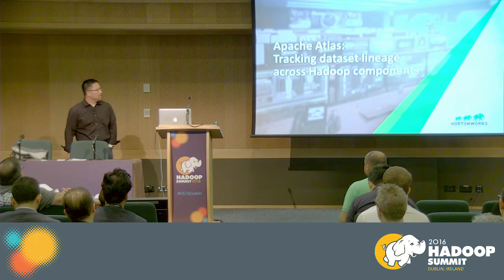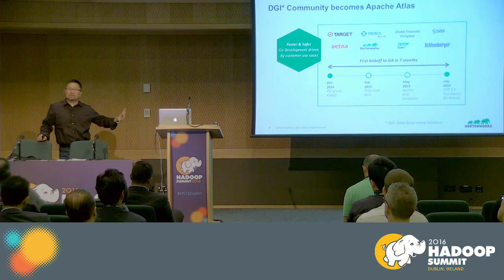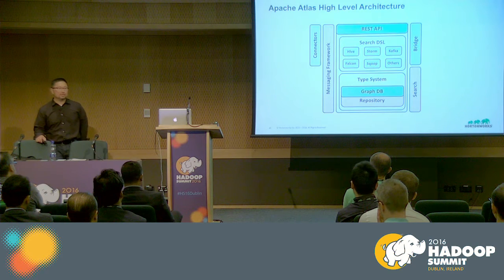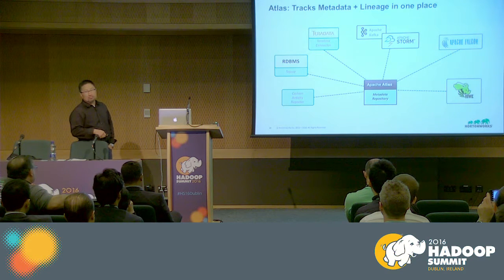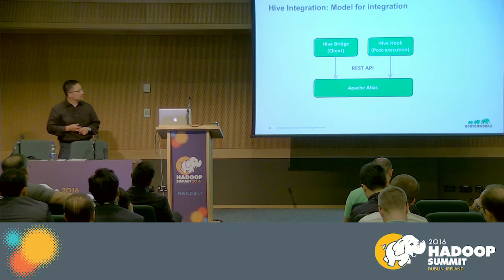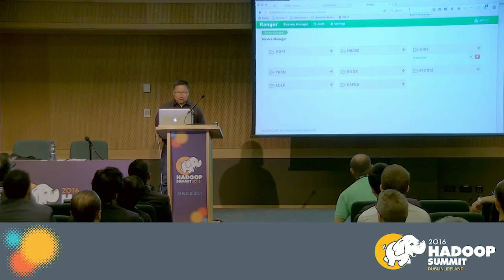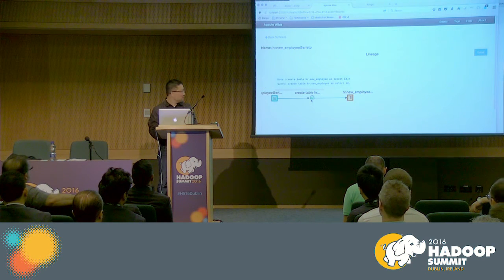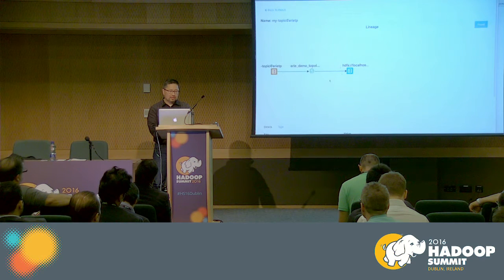Apache Atlas Tracking dataset lineage across Hadoop components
The Home Office